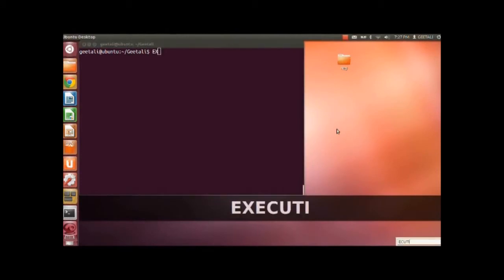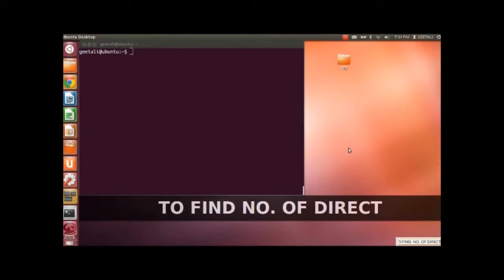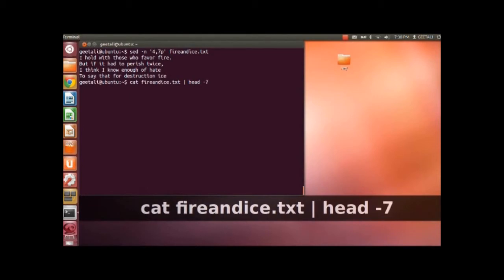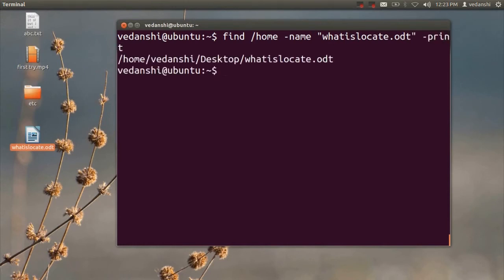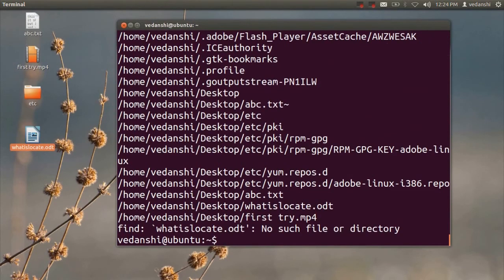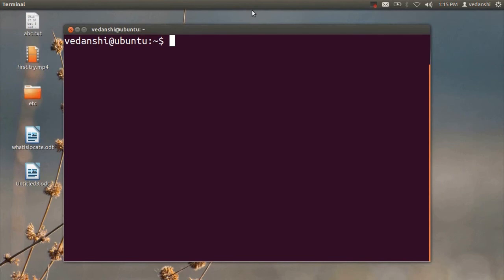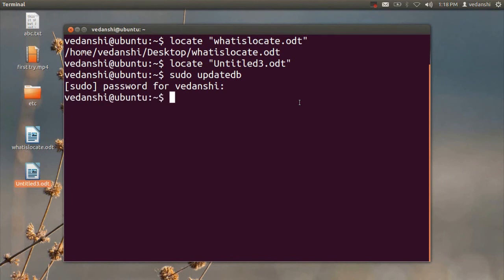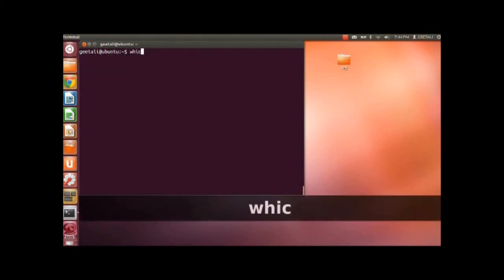Module 10: Part 1 (Unix Commands)